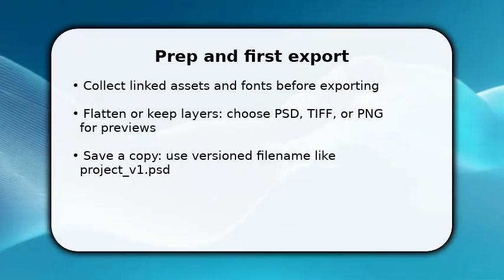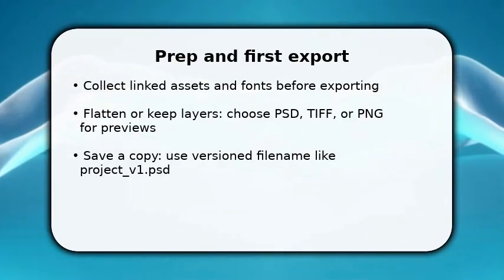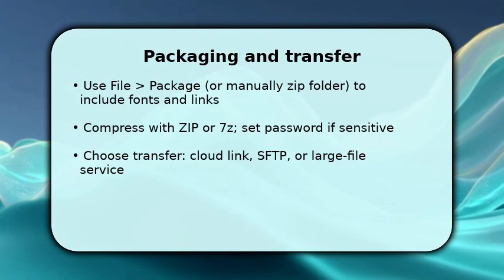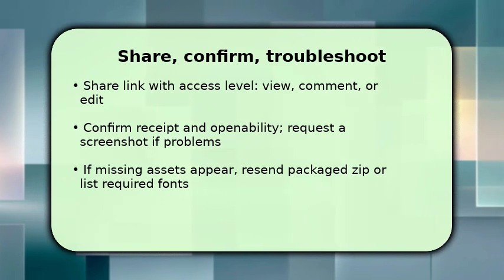How to Share Psd Files - Easy Guide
Discover the simple steps to share your PSD files on various platforms. This guide covers essential tips for transferring and sharing Photoshop designs with ease, ensdictory.